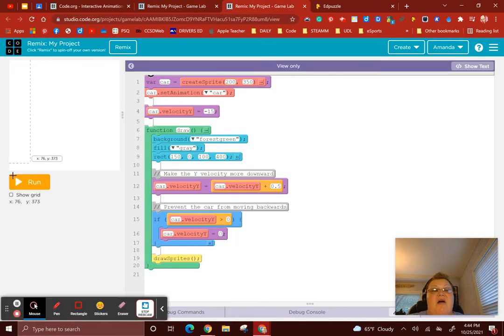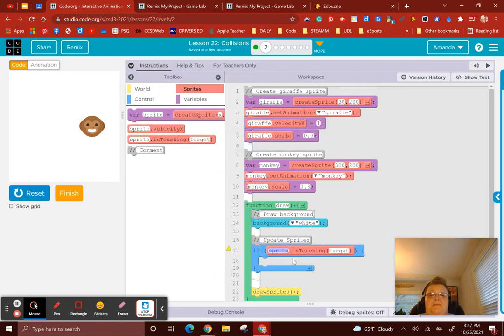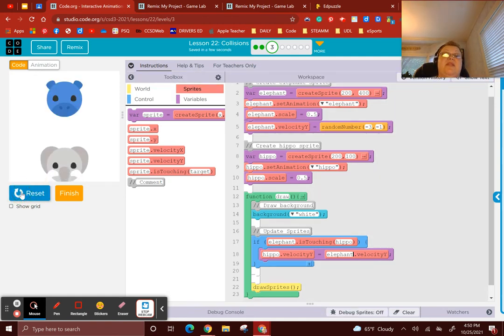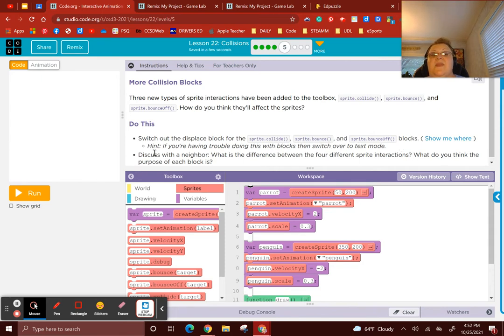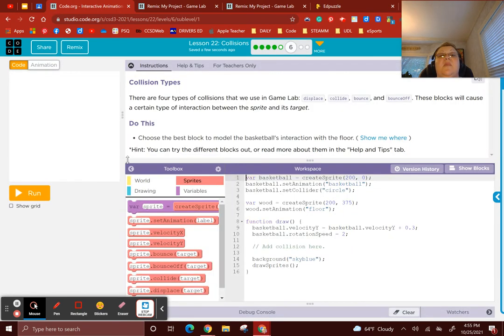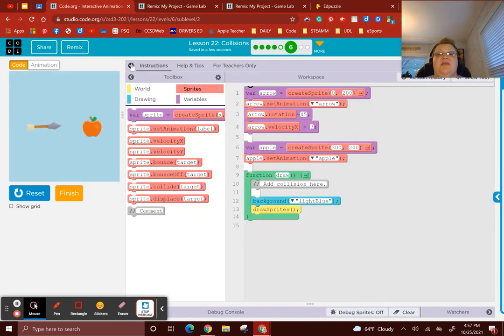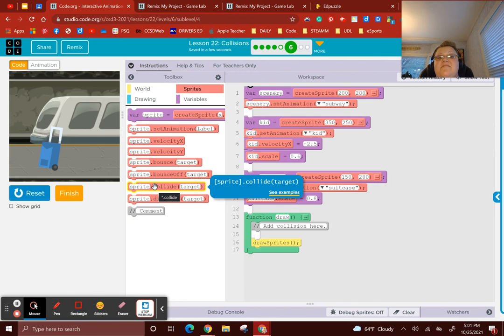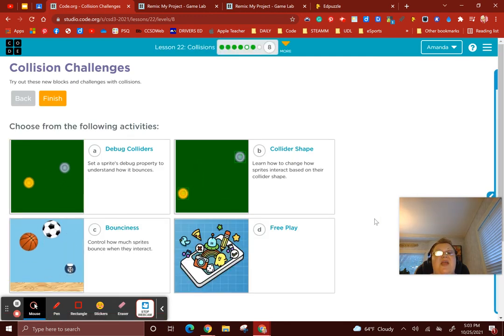Code.org CSD U3L22 Collisions 21-22